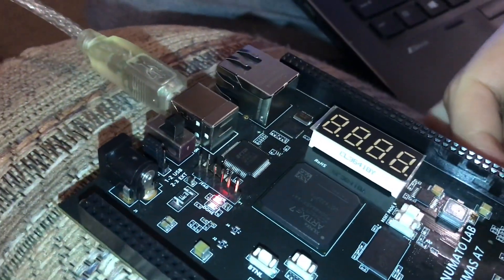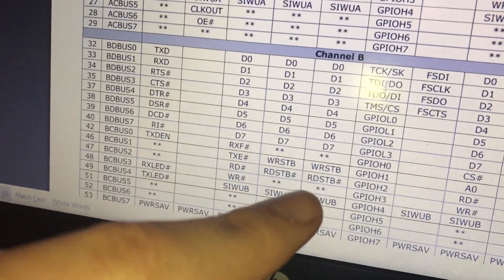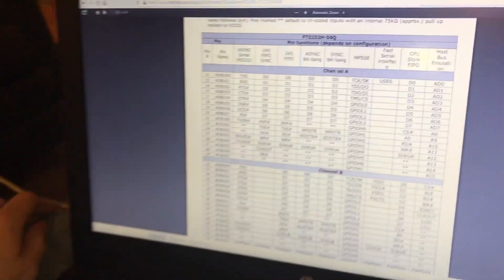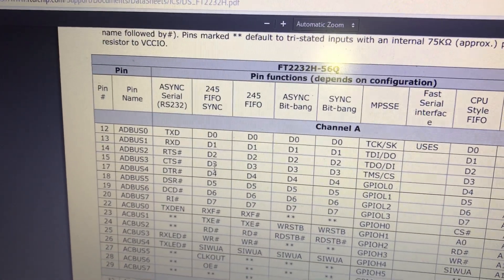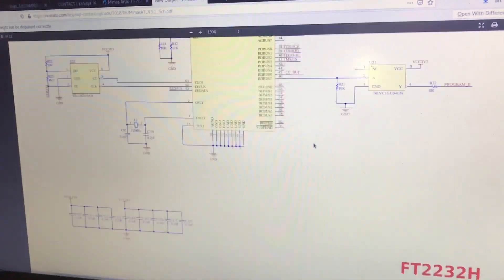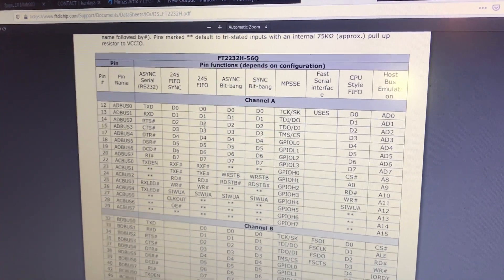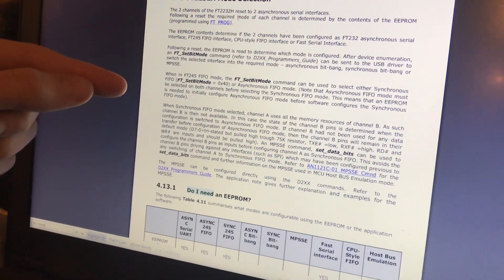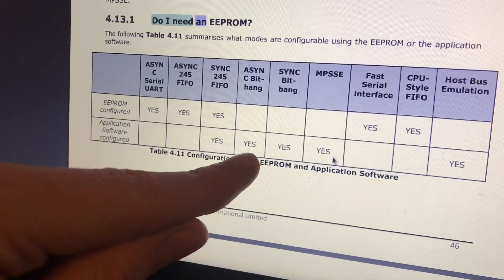the swiss army knife of usb CONTROLLER chips( ftdi t2232h)